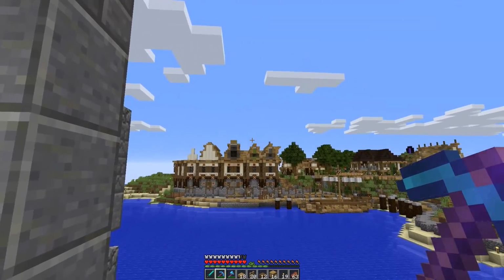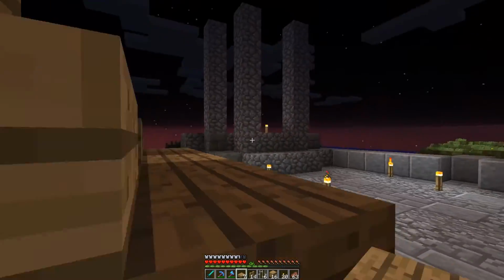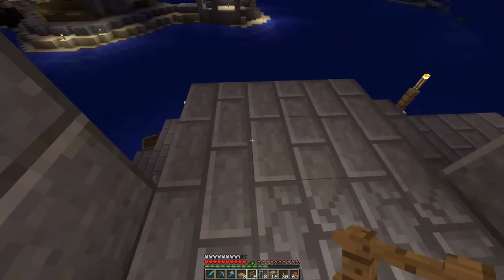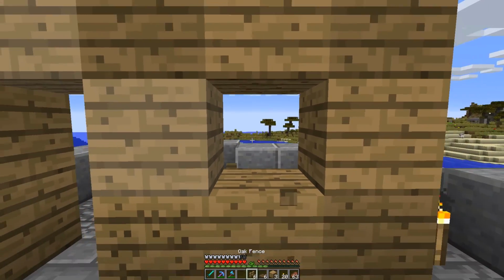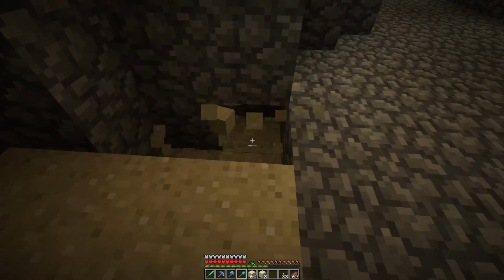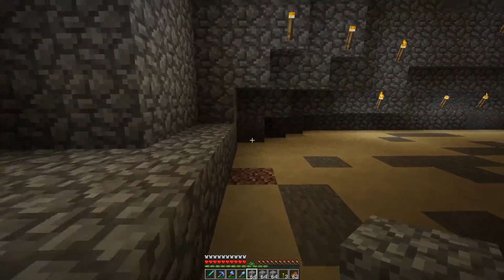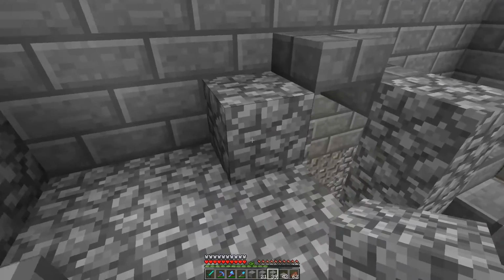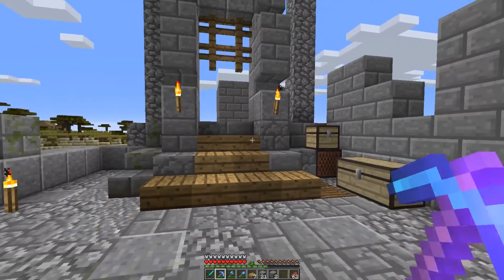The Gallows of Prisoner Island - Crashland - Minecraft 1.10 Vanilla - E15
Today in Crashland Minecraft we continue working on Prisoner Island, adding in some gallows, along with other details.

Crashland is an ongoing Survival Minecraft Let's Play with the focus on building large epic kingdoms in all the different biomes.

Join me as I discover the joy of building in Minecraft!